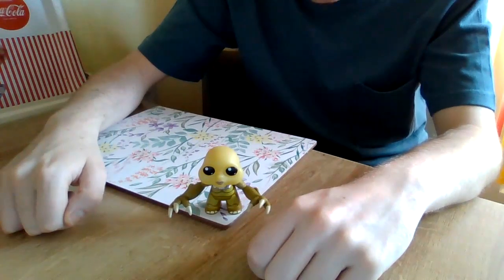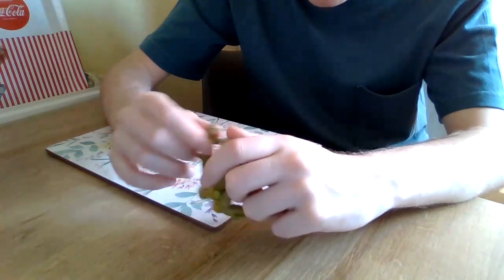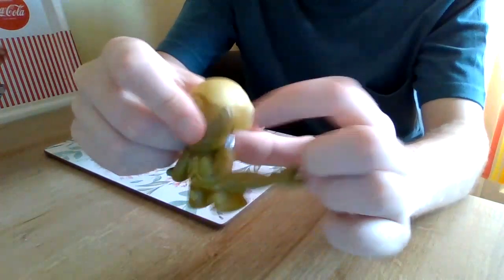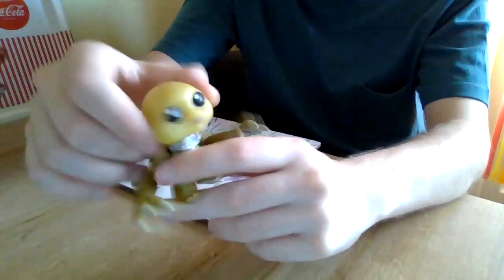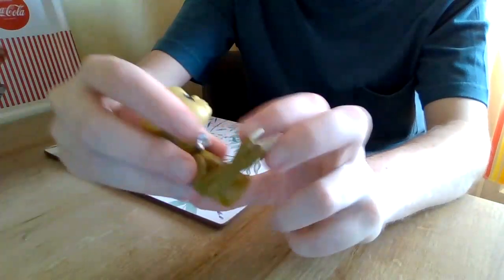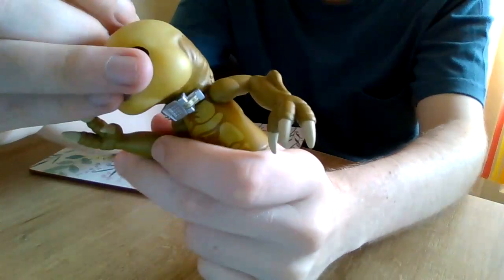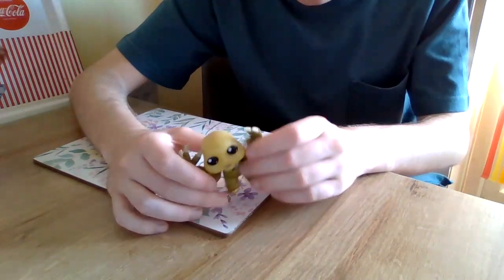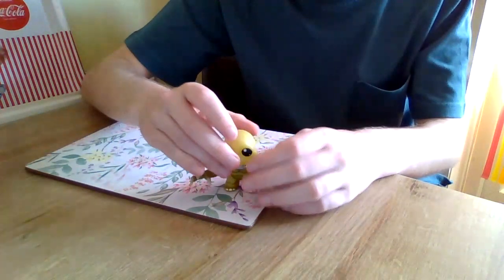Slitheen titan vinyl figure review